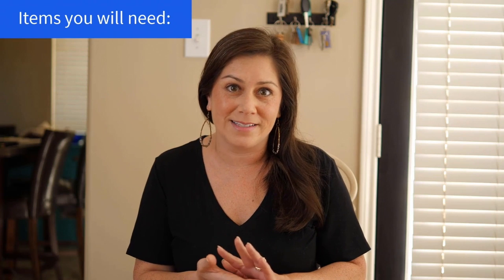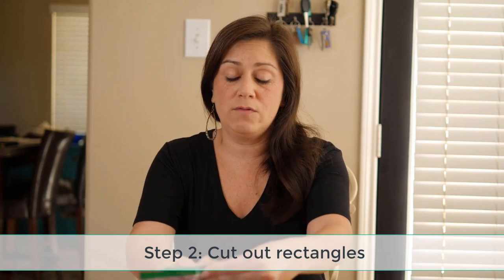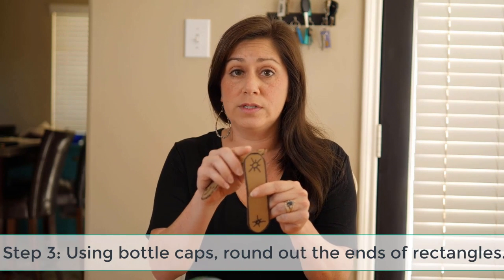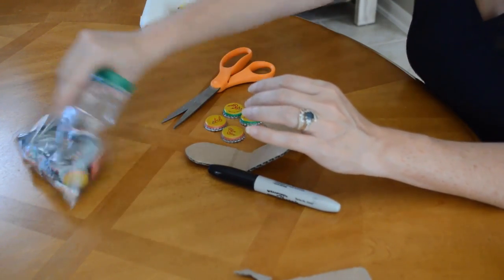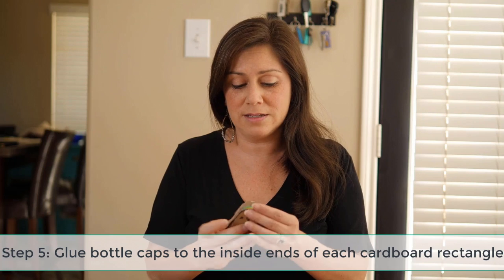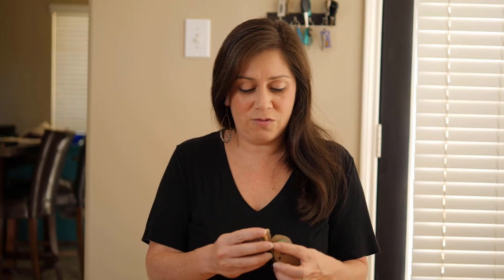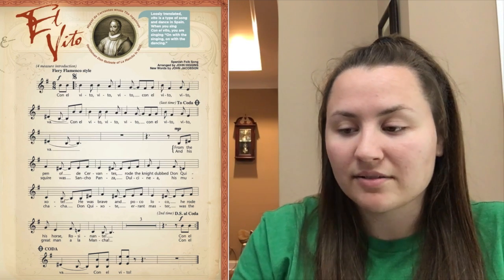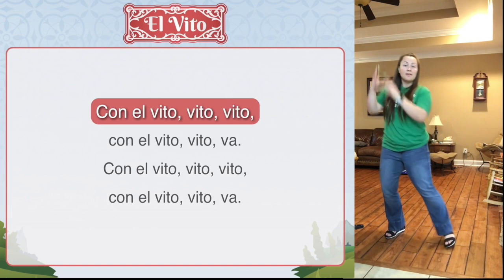El Vito-Make Your Own Castanets with MakerSpace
Make your own castanets with Mrs. Hernandez then learn how to play them with the song Spanish folk song El Vito.